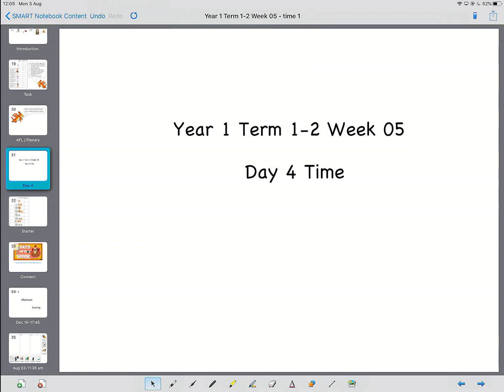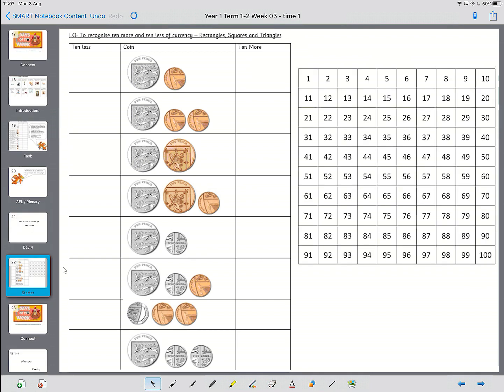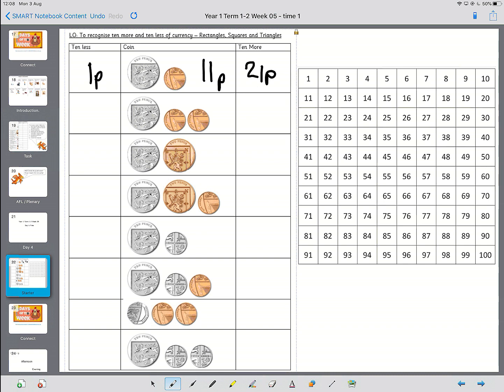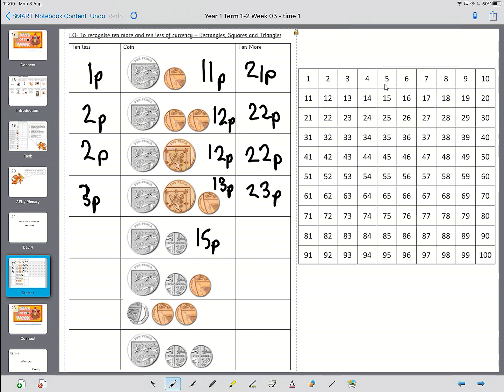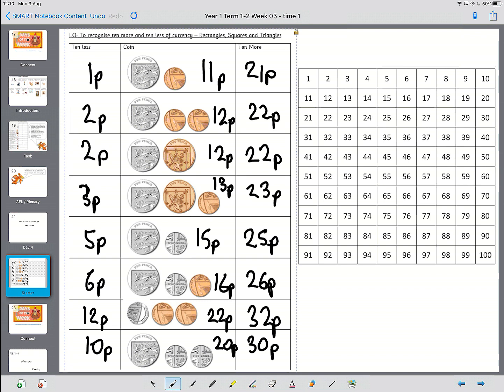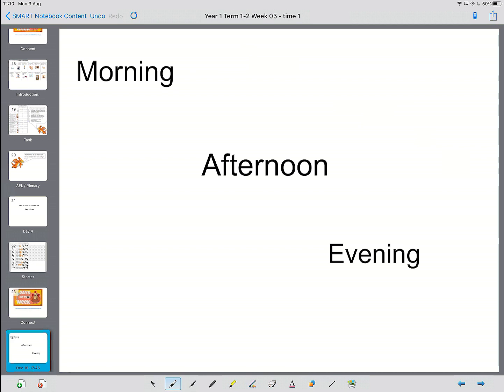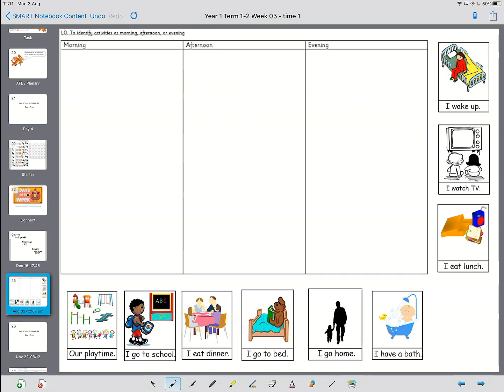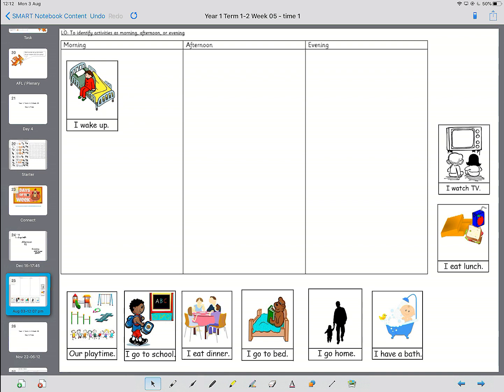Year 1 Term 1-2 Week 5 Day 4 morning, afternoon, evening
Today's lesson revises the language of time and gets children to consider which activities they do during different parts of the day.